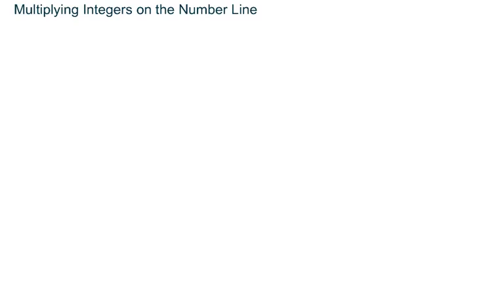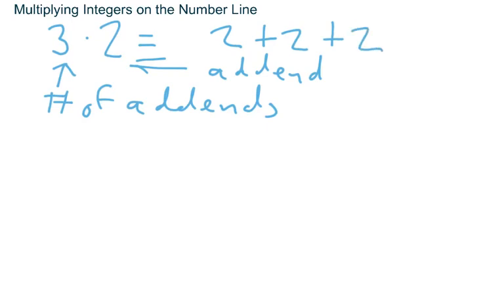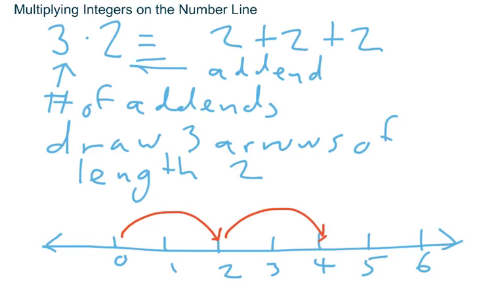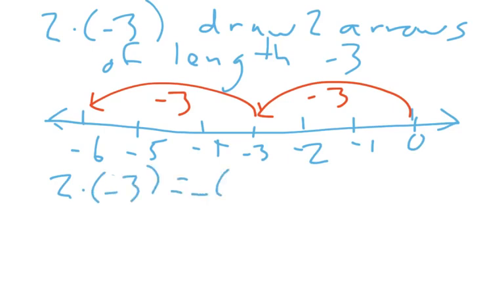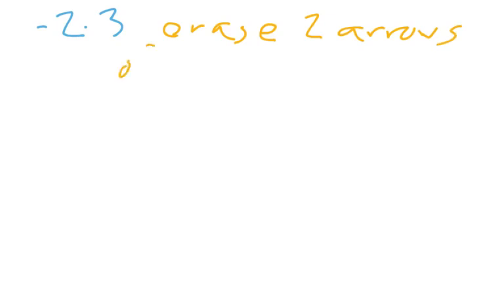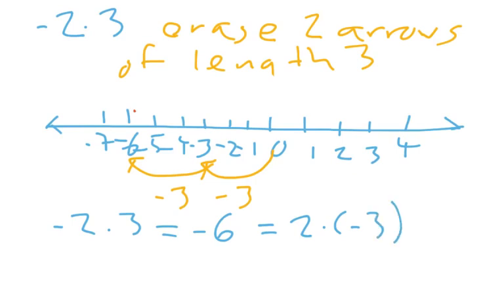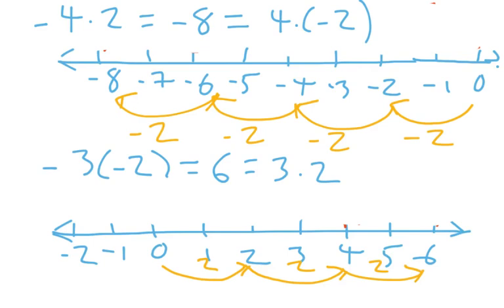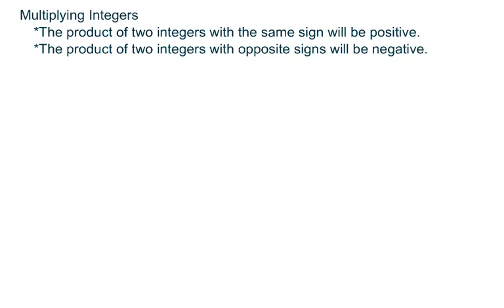Multiplying Integers on the Number Line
This video shows how to illustrate multiplication of integers (positive and negative) using a number line.